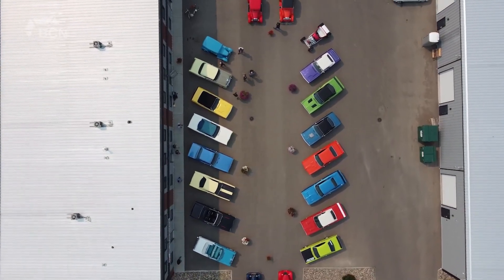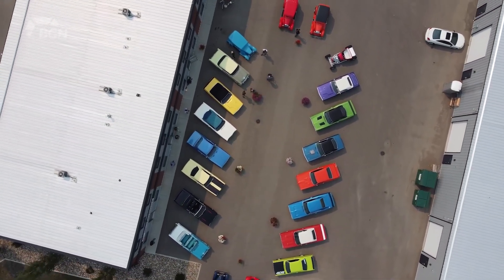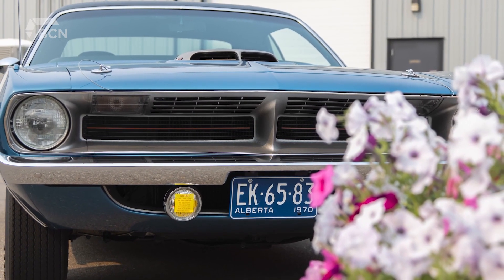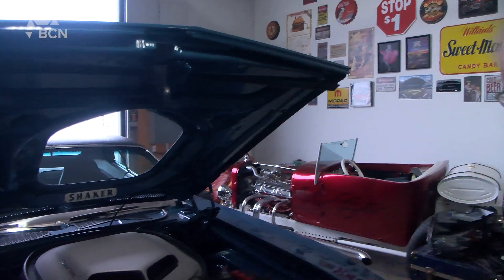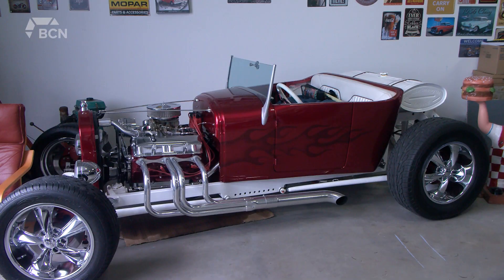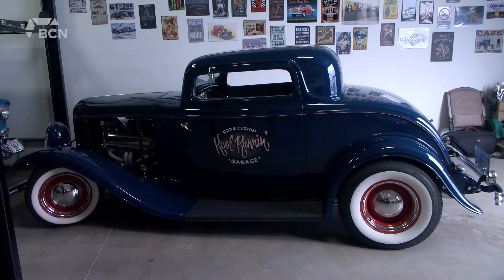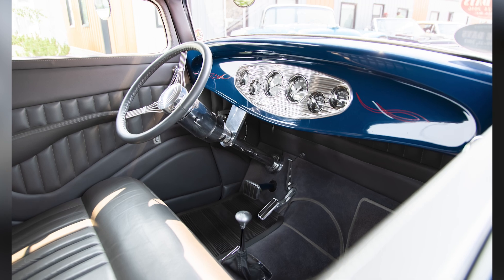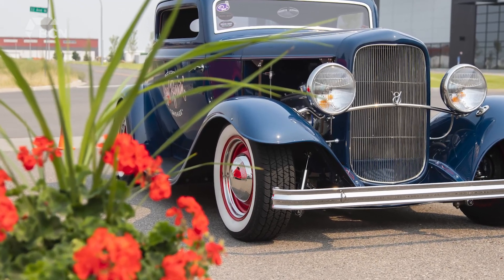Lethbridge Man Showcases Classic Car Collection | September 8, 2023 | Micah Quinn | Bridge City News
Rob Stanko is a classic car collector. He is such an enthusiast that he even has a garage in Lethbridge full of them including many classic Mopars. Video Journalist Micah Quinn caught up with Stanko to check out his vast collection.

Aired on: Friday, September 8, 2023

Watch Bridge City News WEEKNIGHTS 5:00PM MT, SATURDAYS at 5:30PM MT and SUNDAYS at 4:00PM MT exclusively on Miracle Channel.

For more information and to watch all exclusive videos and interviews, go to​ ​

Through daily newscasts and online content, Bridge City News shares a grass-roots perspective of current affairs to serve our audience in Lethbridge, Southern Alberta, and beyond.

Our vision is to inspire viewers to make a difference in the world and to rid them of apathy. We want to tell compelling stories and give influencers a platform to speak into the lives of fellow Canadians.